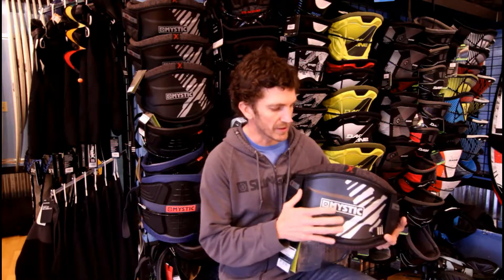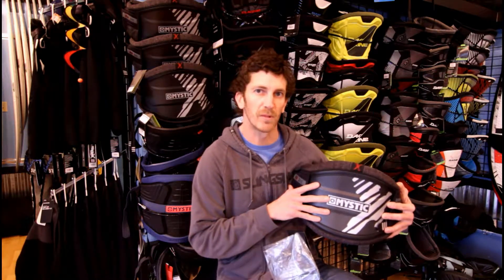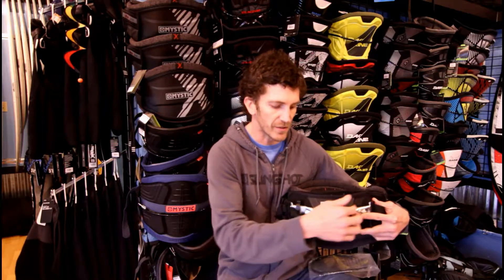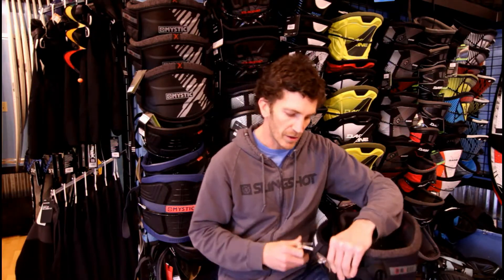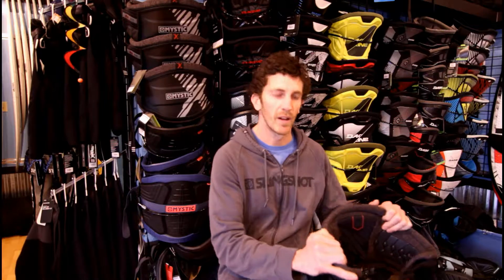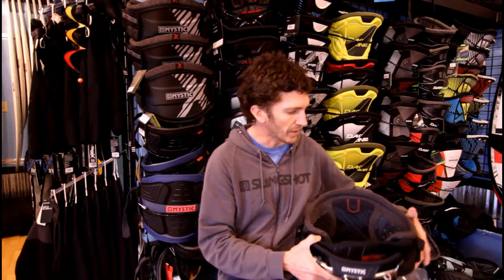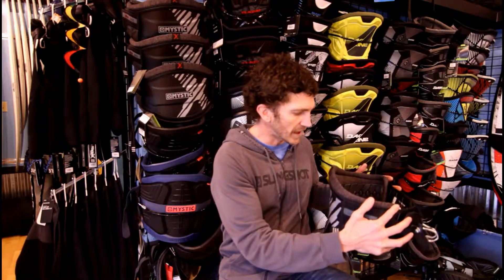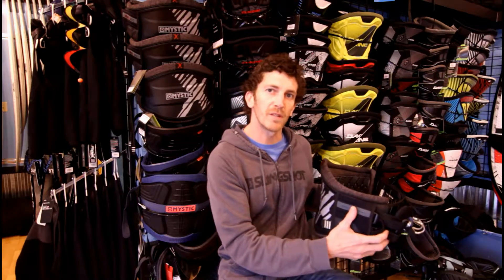[Review] 2018 Mystic Majestic X Kite Harness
2018 Mystic Majestic X Kite Harness Review

The 2018 Mystic Majestic X harness delivers some new features in memory foam, soft sides, 3.0 clicker bar, and 3D back mold with full carbon fiber back plate.  The pre-shaped nature of the harness grips your waist, providing the ultimate hold and unbeatable support.

Location: Kite Paddle Surf

2620 N Harbor Loop Dr # 18
Bellingham, WA 98225